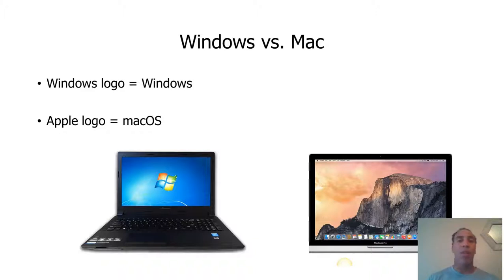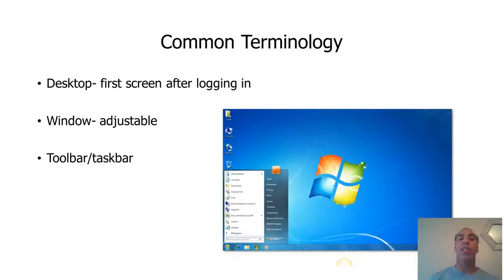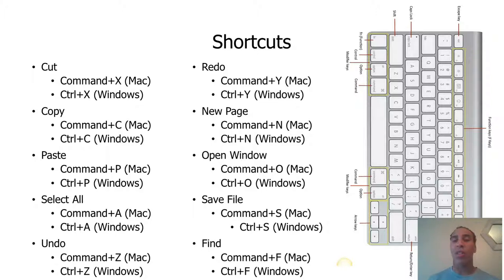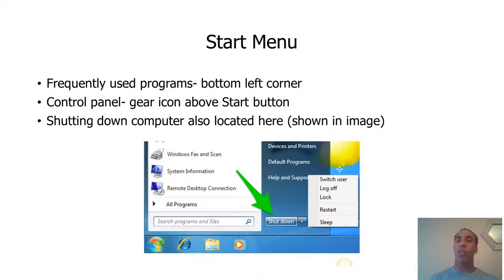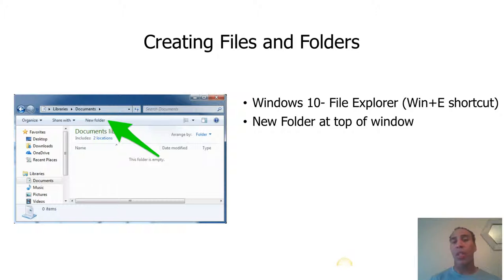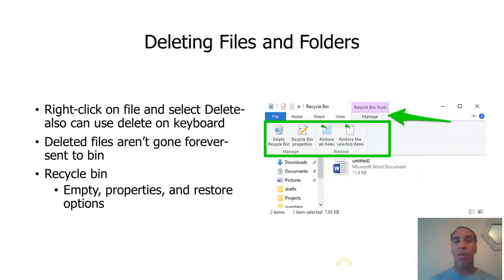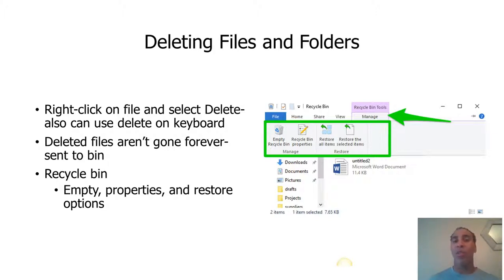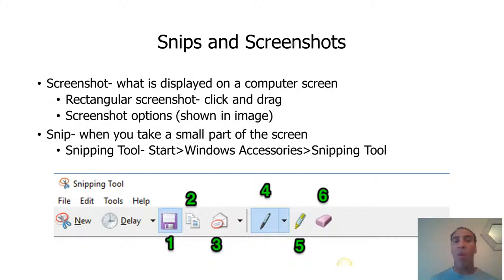BA132 Introduction to Computers